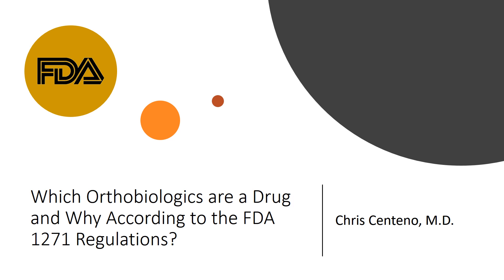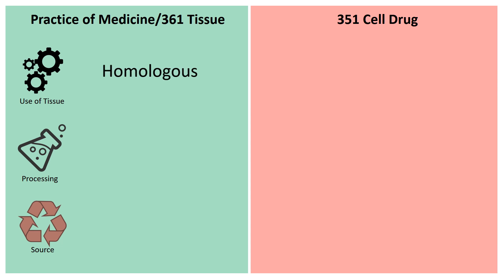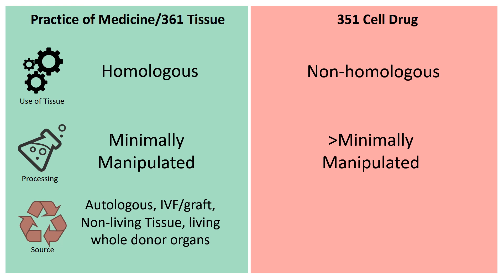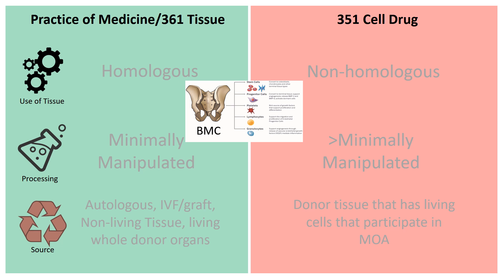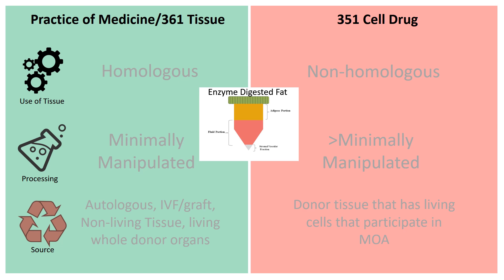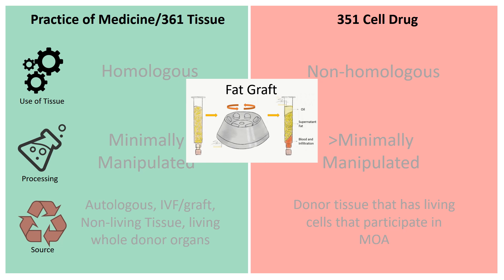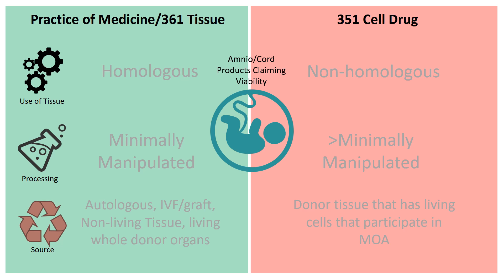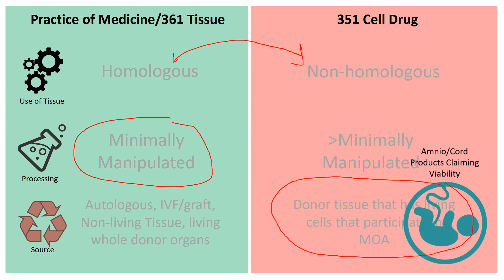Explaining the FDA 1271 Regs Using Common Orthobiologics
Why are some orthobiologics regulated as simple tissues while others are classified as drugs? In this video, Dr. Centeno breaks down the FDA's criteria under 21 CFR 1271 and how to determine where a product falls on the regulatory spectrum.

Dr. Centeno explains the key differences between 361 tissues and 351 drugs, covering factors like homologous vs. non-homologous use, minimal vs. more-than-minimal manipulation, and autologous vs. donor sources. He walks through real-world examples including bone marrow concentrate, stromal vascular fraction (SVF), fat grafts, and amniotic/cord blood products. Learn how claims of cell viability can shift a product into the drug category—triggering years of clinical trials and full FDA oversight.

Dr. Centeno is one of the founders of interventional orthobiologics and practices at the Centeno-Schultz Clinic. This video is essential viewing for physicians and clinics navigating the complex legal landscape of regenerative medicine.

Centeno-Schultz Clinic
403 Summit Blvd Suite 201
Broomfield, CO 80021

Key Timestamps:
00:00 – Intro: Why some orthobiologics are tissues and others are drugs
00:22 – Overview of FDA regulation 21 CFR 1271
01:27 – Bone marrow concentrate: classified as tissue under practice of medicine
01:54 – Enzyme-digested fat (SVF): classified as a drug due to manipulation and non-homologous use
02:24 – Fat graft: classified as a tissue due to structural homologous use
02:49 – Amniotic/cord blood with viable cell claims: classified as a 351 drug product